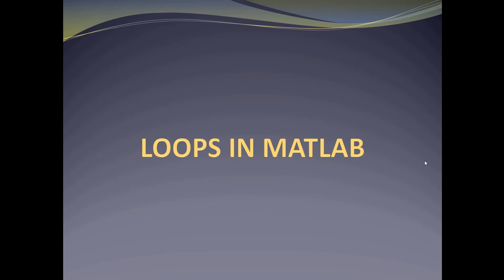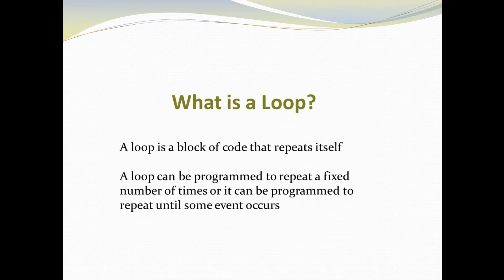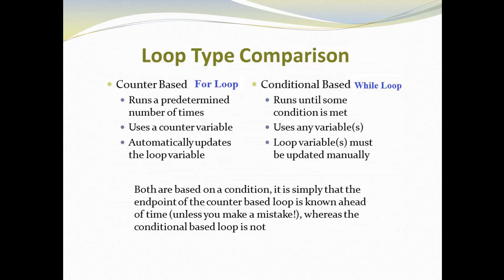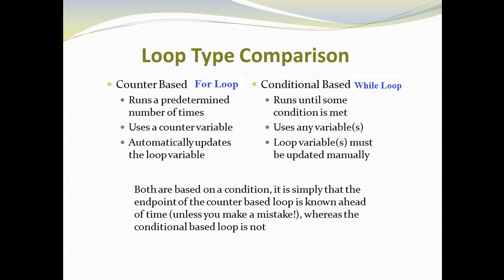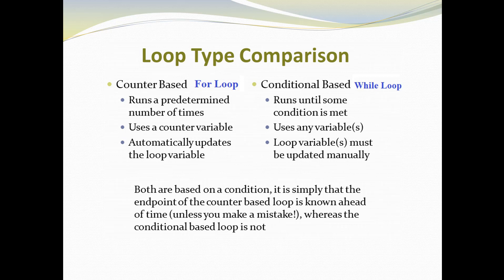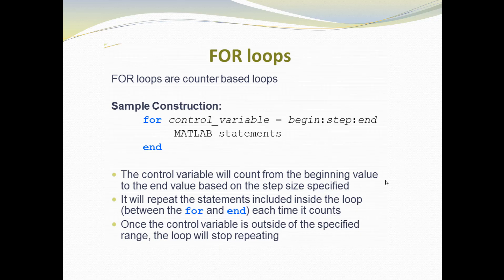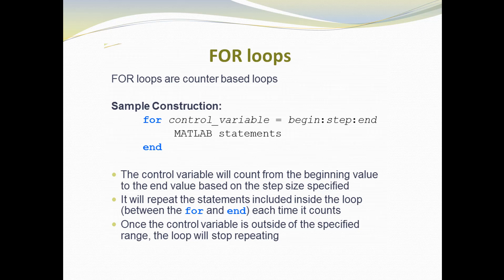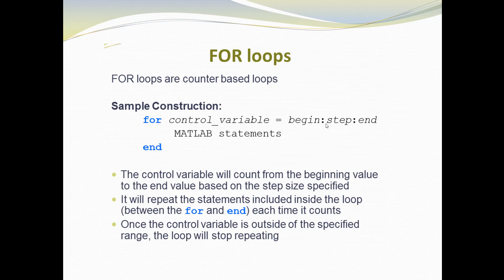MTH643 | MATLAB | Lecture 10 | Part(1/3)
Original Copyright: VU.PK
Regards: Virtual University